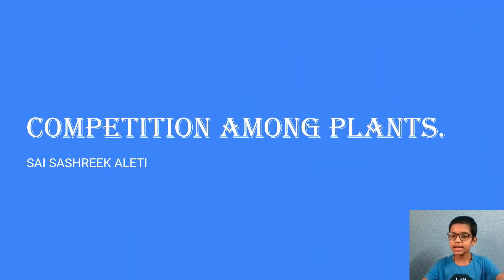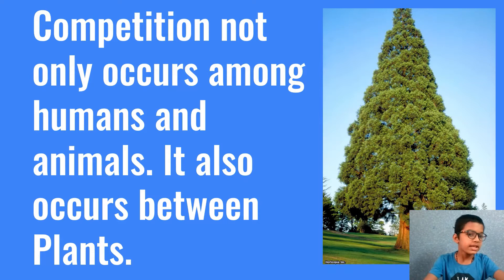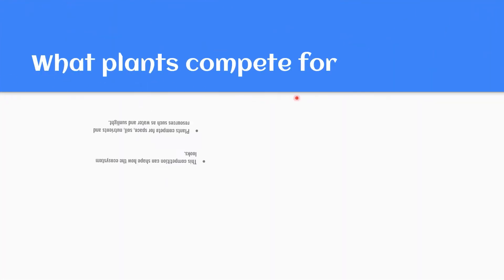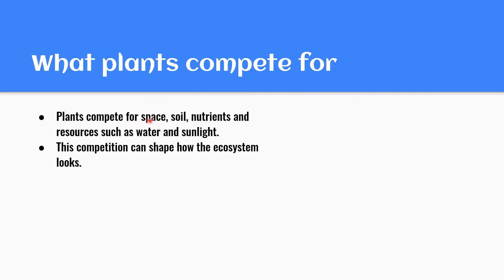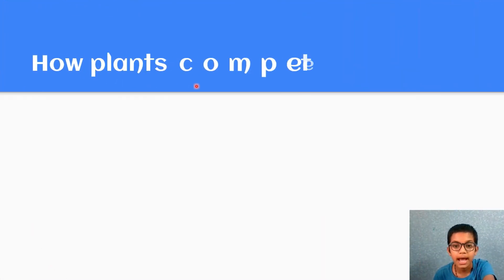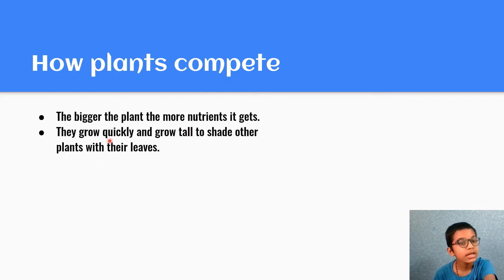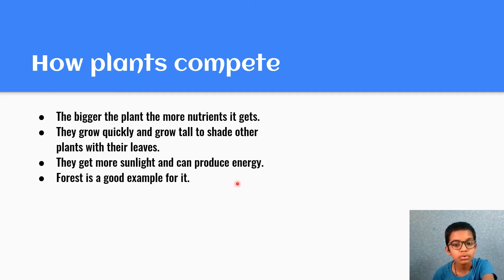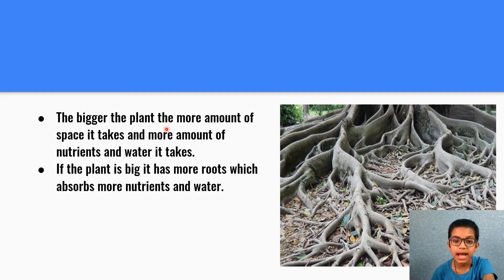Competition among plants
Plants do compete. This video is about competition among plants.